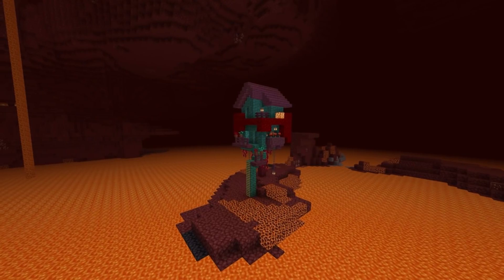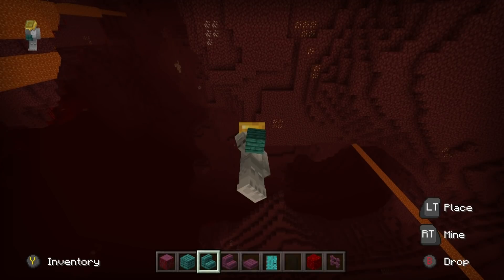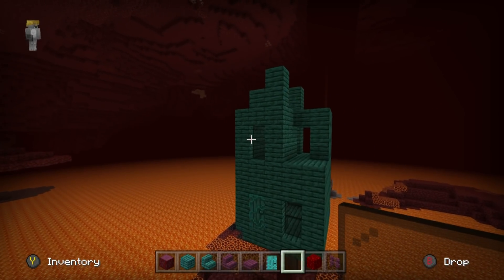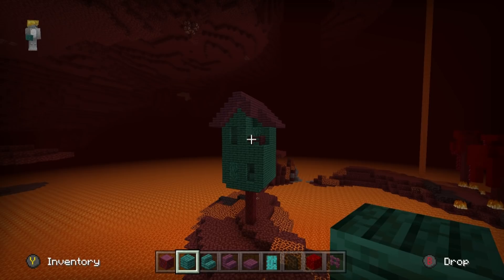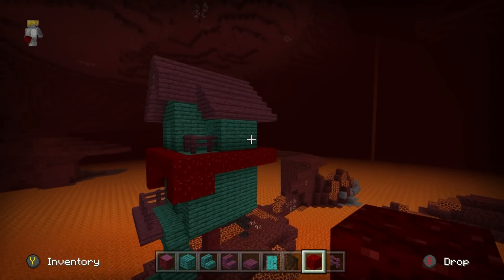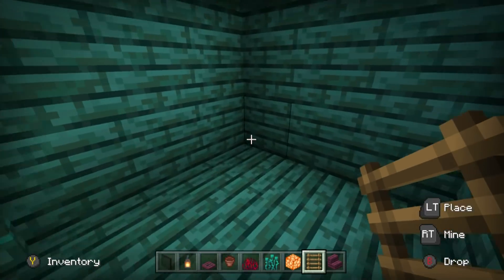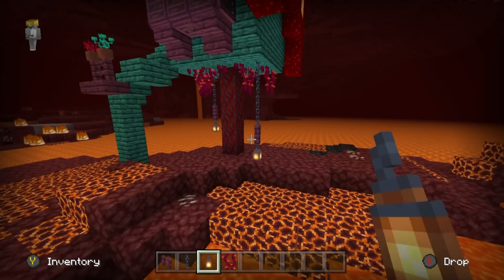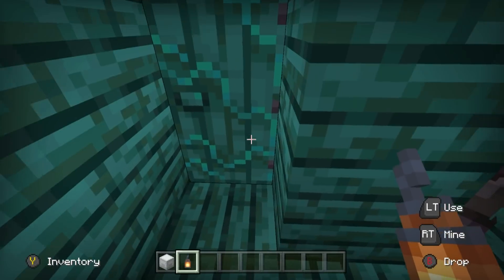Minecraft Tutorial: How To Make A Nether Tree House "2020 Tutorial"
In this tutorial i show you how to make a Nether Tree house for all of your nether exploring needs :)

If you are looking for an awesome and super simple, easy to make  modern mansion this video is for you! for pocket edition ( mc pe ) xbox xbox360 , ps ,  ps3 , ps4 , pc

Minecraft Build Tutorial | Modern House 1 "2020 Tutorial"

Hurmanbygger # Π ?? ναοικοδομ? Σουμε
Wiemanbaut # Какпостроить